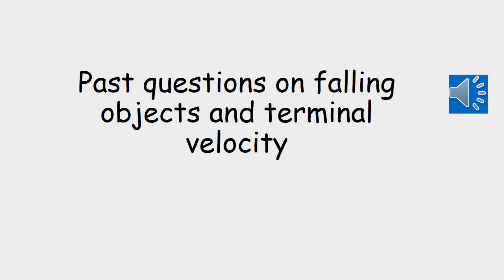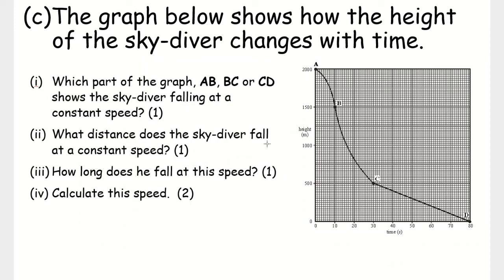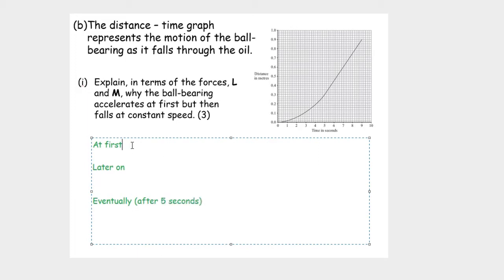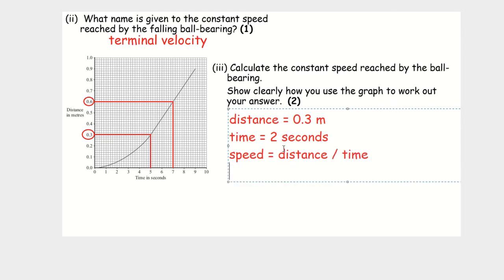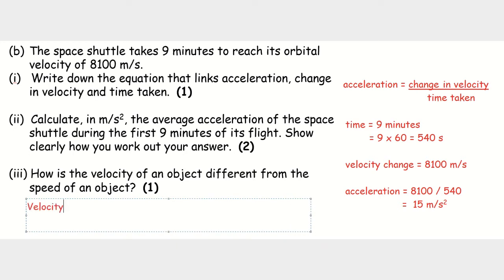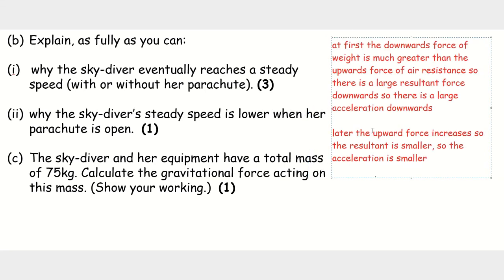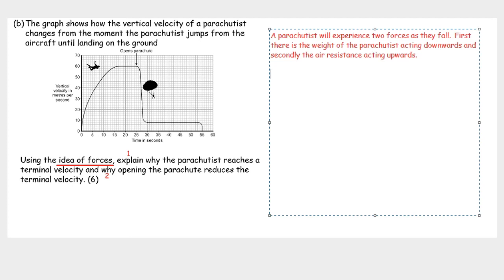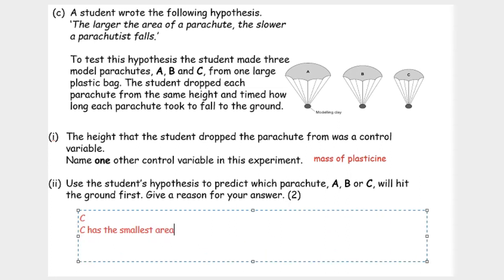GCSE Questions on falling objects and terminal velocity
Five former GCSE questions with answers and commentary